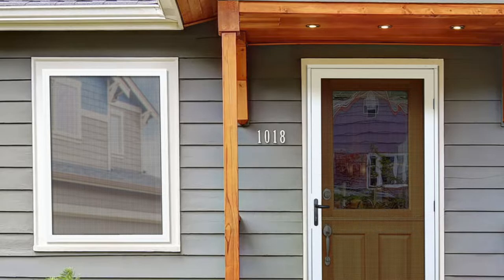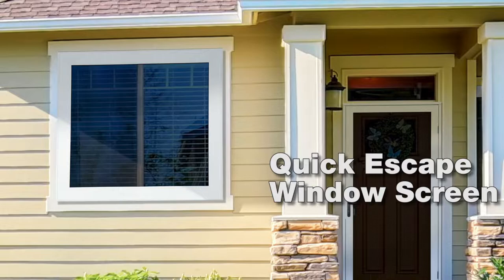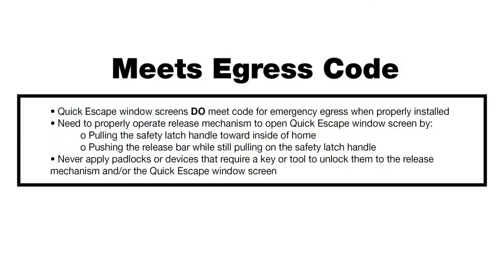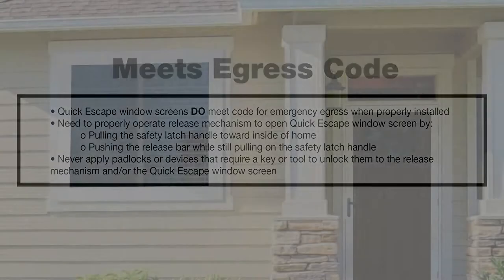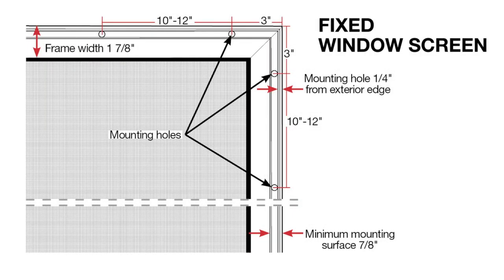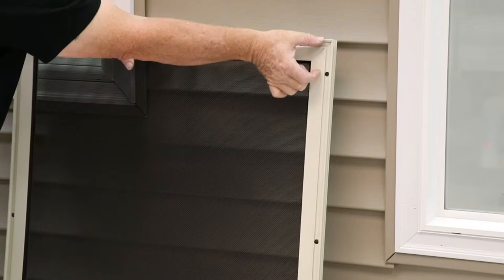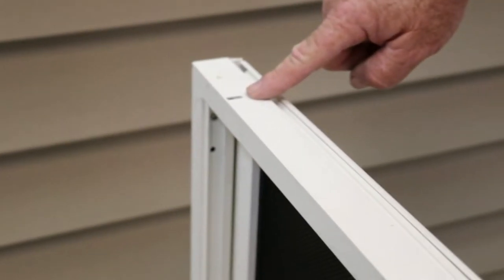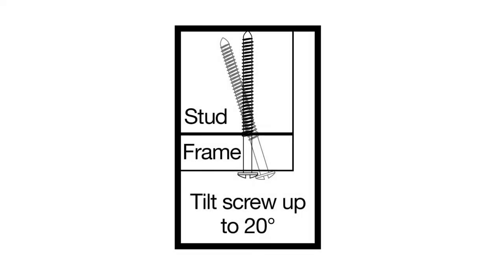How to measure for Ultimate Window Screens with the Meshtec Advanced Screen System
This video tells you how to measure for operable and inoperable  ultimate security window screens.